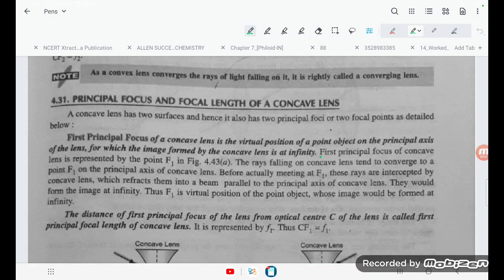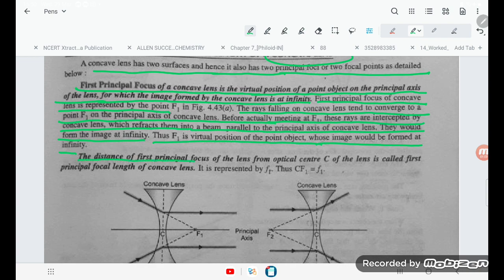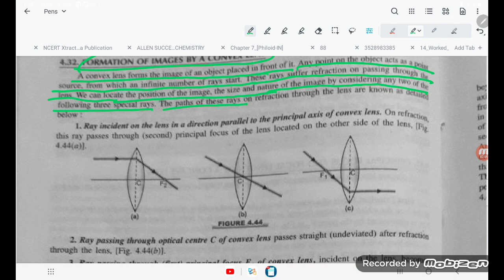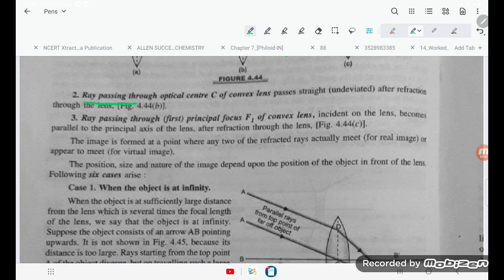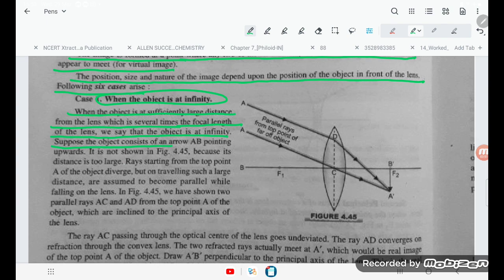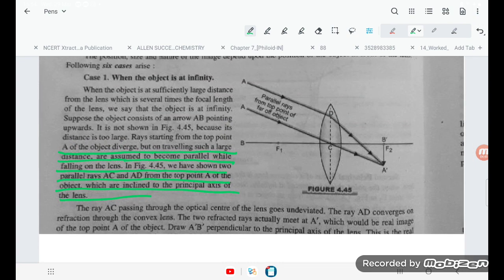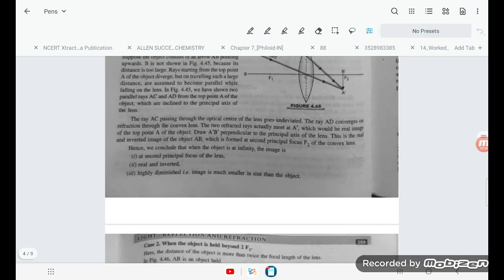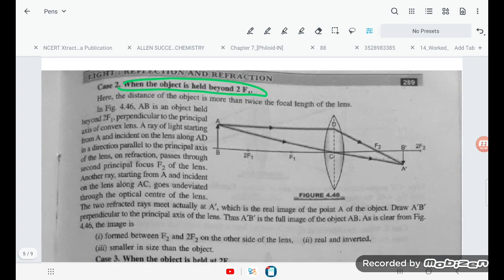discussion about lenses(5)